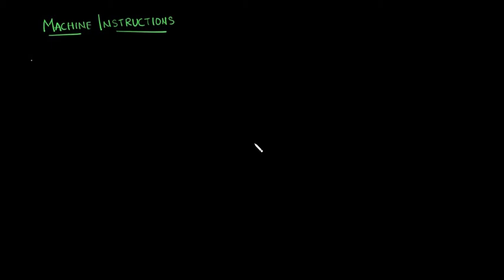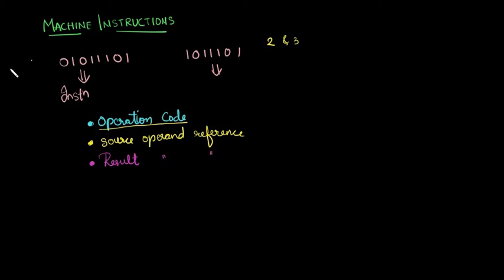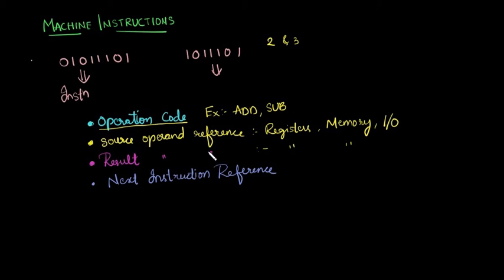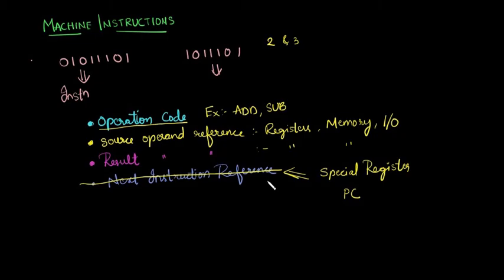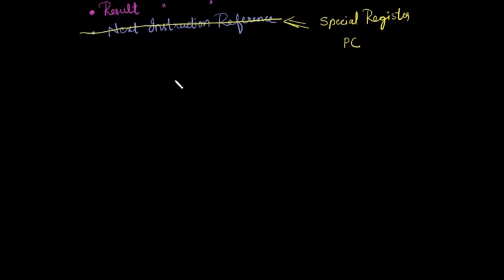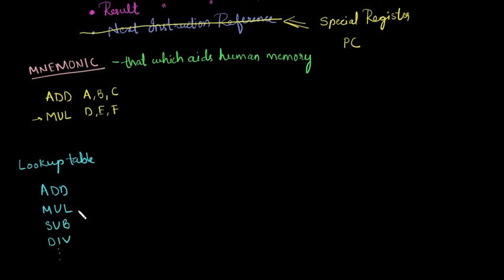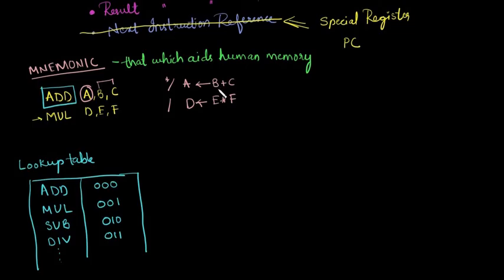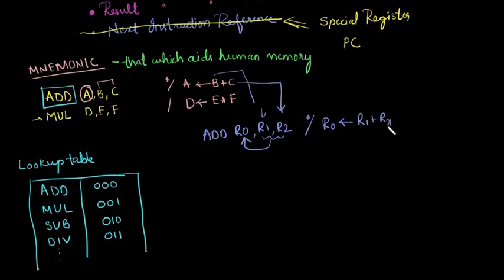Gate Computer Organization-14 | Machine Instructions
What are Machine Instructions?
What are Mnemonics?
What is Register Transfer Notation?
What are the components of a machine instructions?